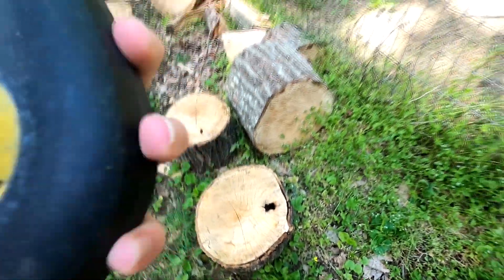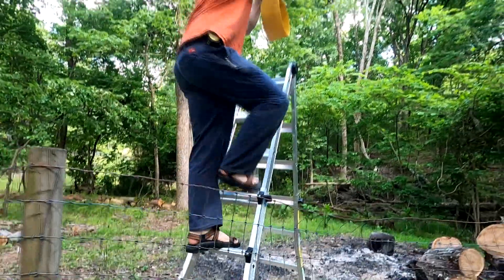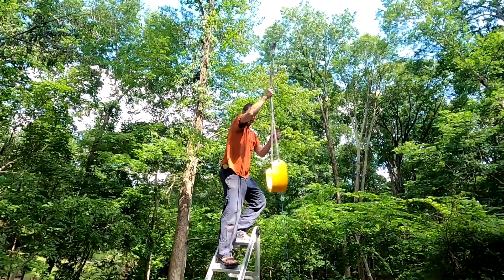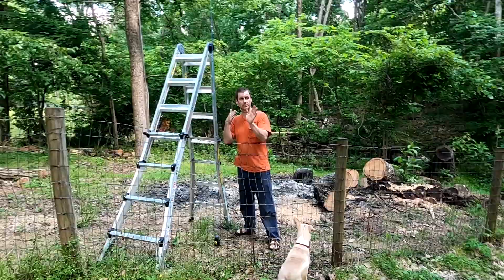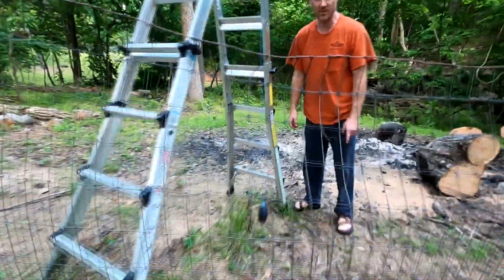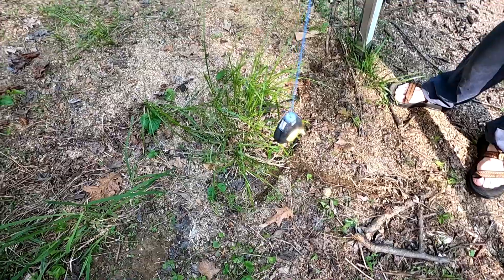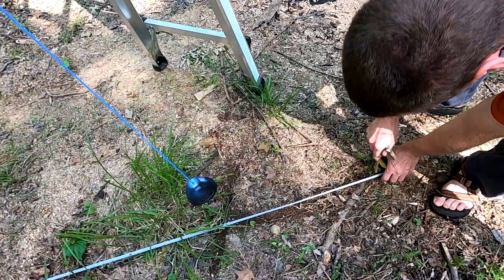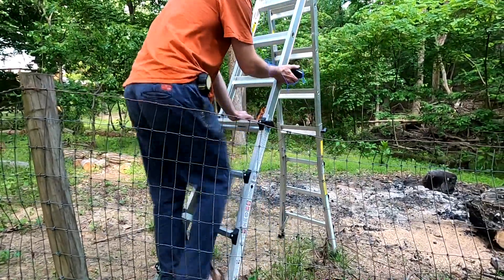Using A Chalk Line As A Plumb Bob - The Treehouse Project - Part 2 (I almost fall again)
I explain level, plumb, right angles, and how to use a chalk line as a plumb bob, to locate the positions, for the post holes, for the tree house.